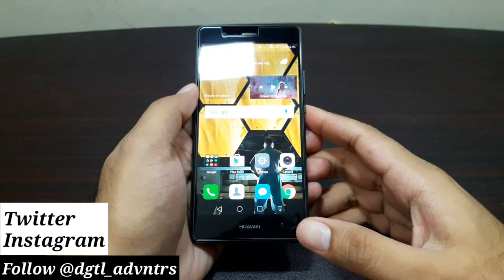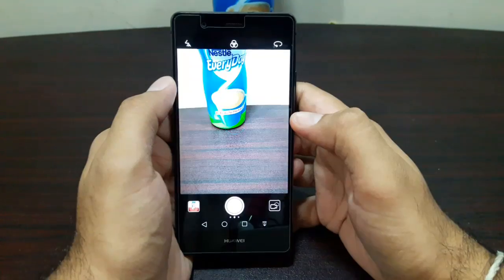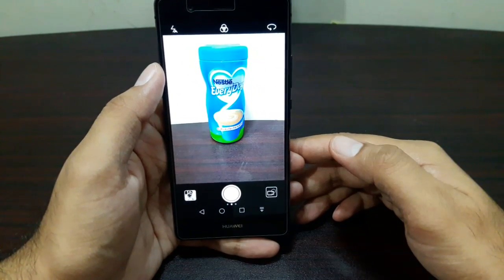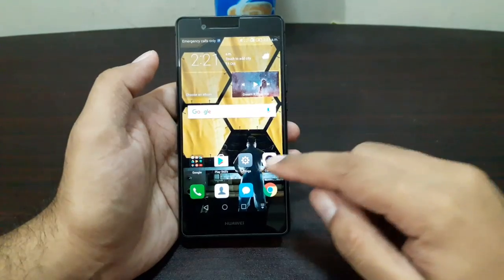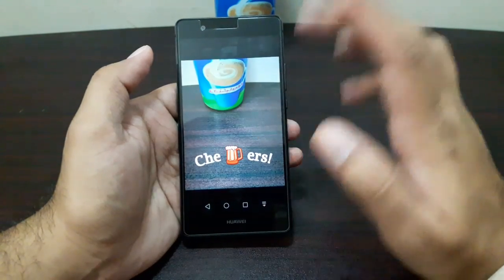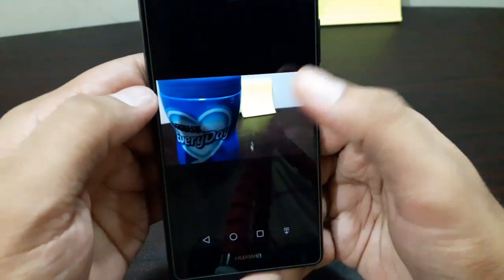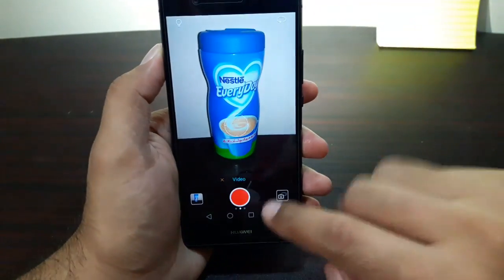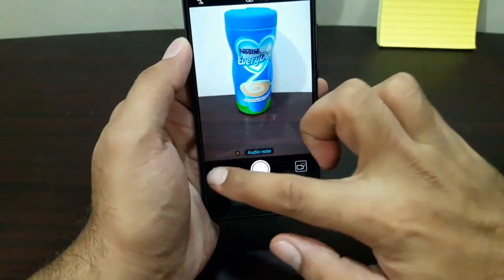8 Cool things to do with Huawei P9 Lite Camera!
Huawei P9 Lite camera app is loaded to the brim with features. Some of them are gimmicky while others work perfectly!
Here are 8 cool things, you can do with Huawei P9 Lite's Camera!